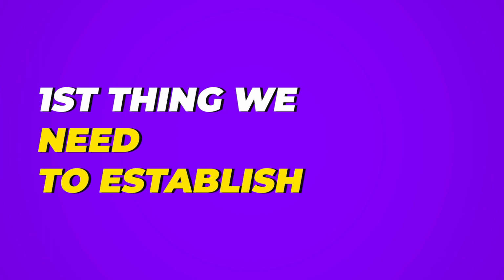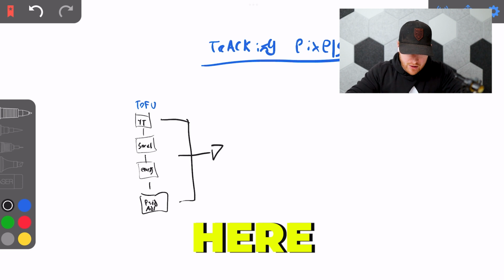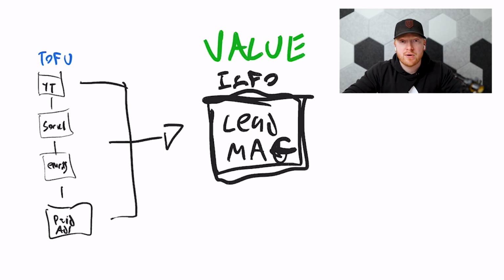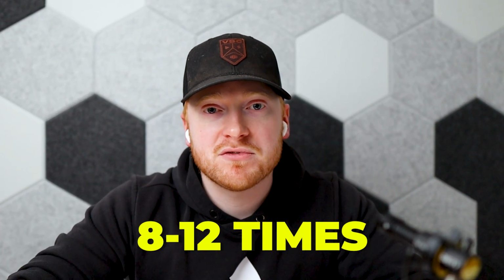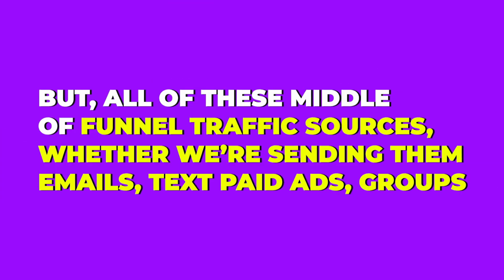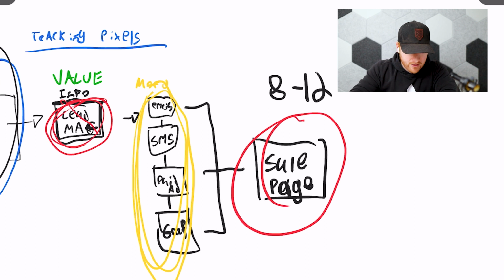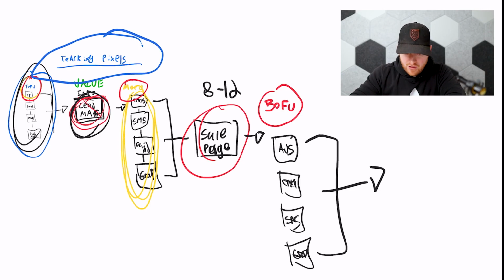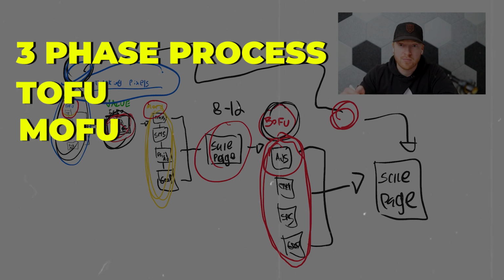My $1m Marketing Funnel - Complete Guide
Understanding the 3 phases of the marketing funnel (TOFU/MOFU/BOFU) is key to creating & selling a profitable online course or coaching program.

In this video we walk go over the exact journey you need to take someone to go from cold traffic to a sale.

➡︎ Course Creator 360 is my GO TO software for ALL things course creation. Get 30 days FREE below.

➡︎ Create Amazing 3D Mockups without photoshop or ANY graphic design skills